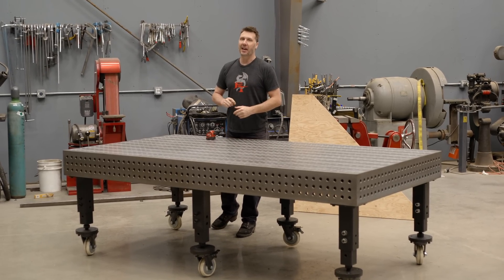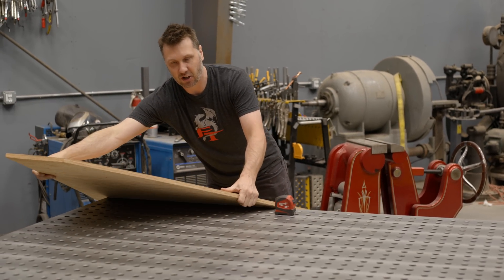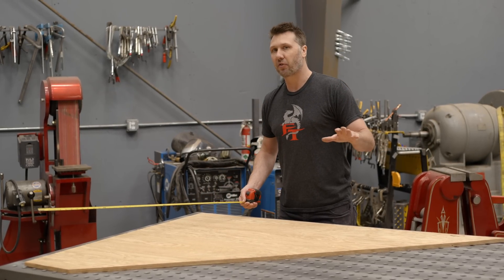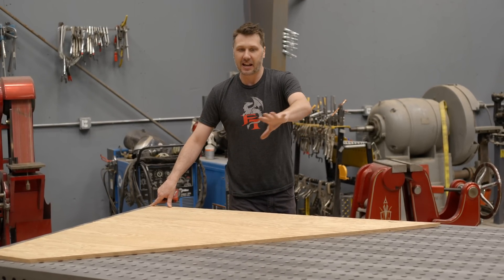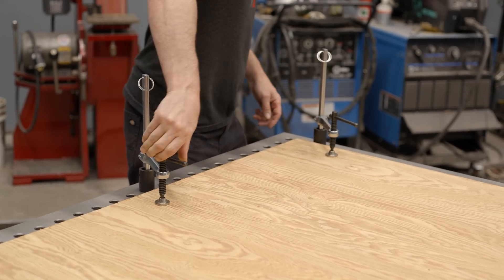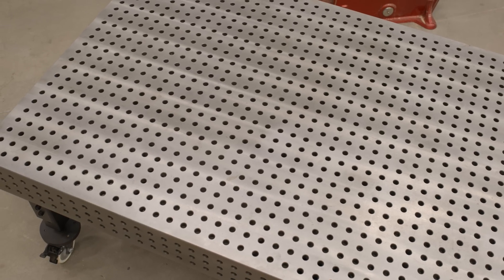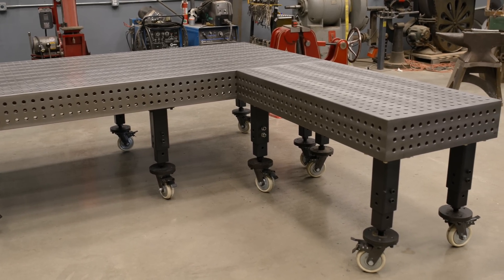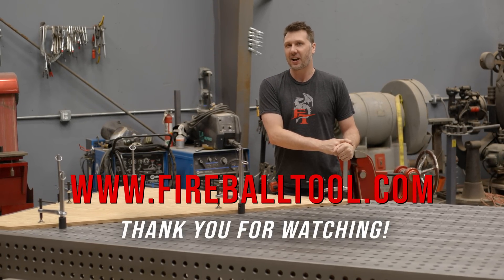Why is the Fireball Tool Table This Size?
I have spent a lot of time trying to figure out the perfect size of a fixture table. I've gotten a lot of questions about why I chose the dimensions I chose, so I show you why I think this is the perfect size.